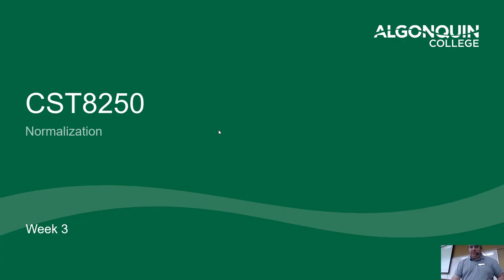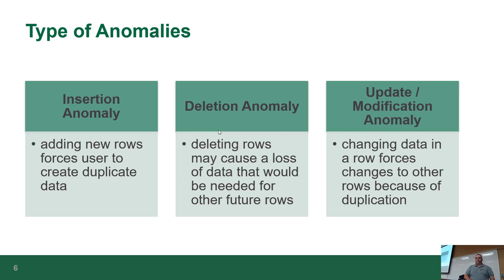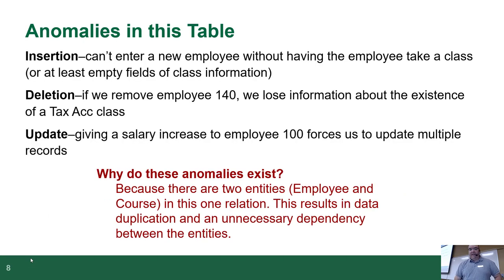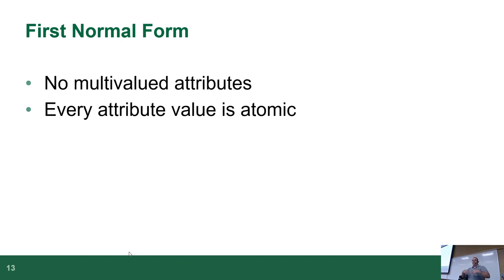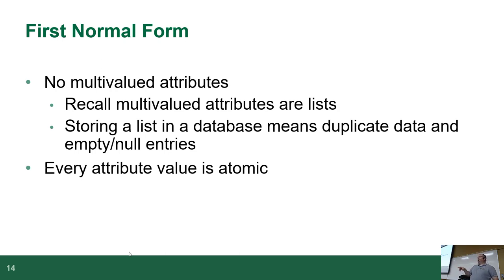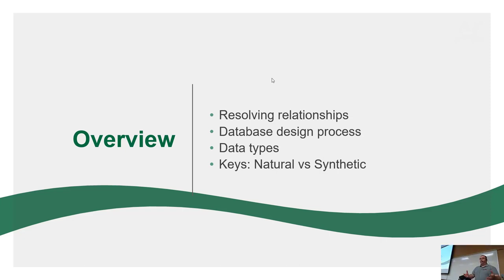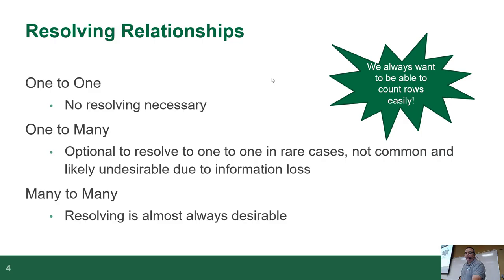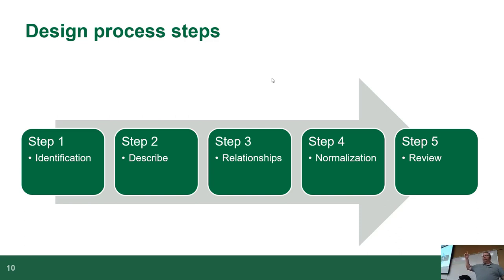CST8250 22S Lecture 3